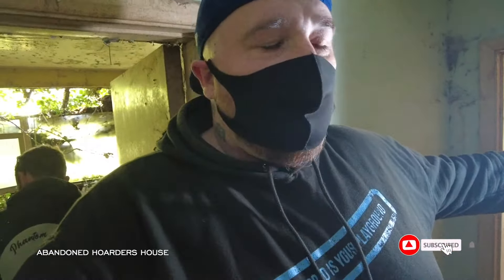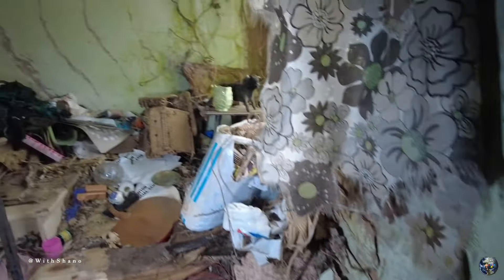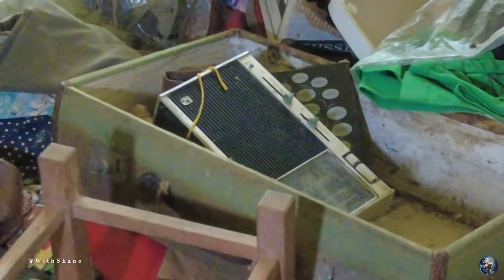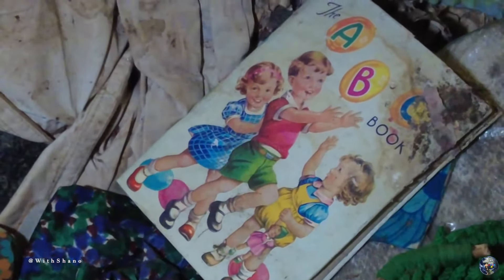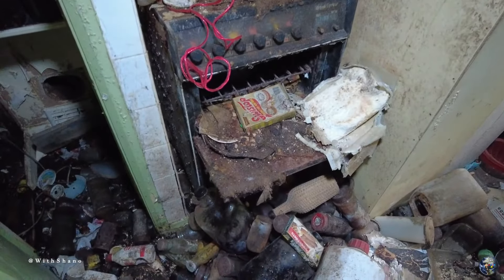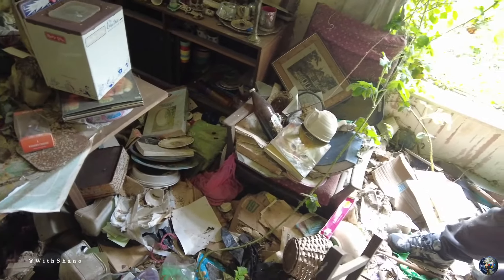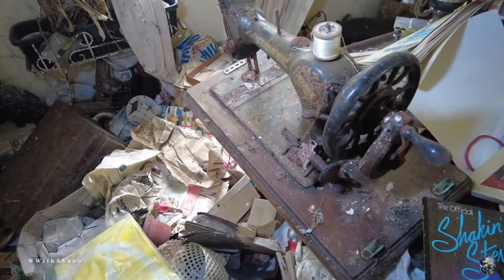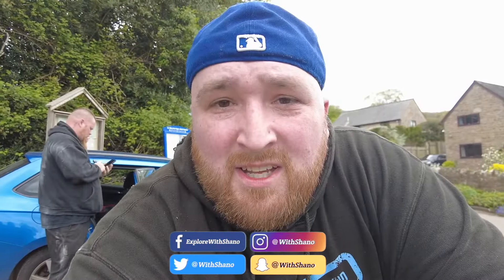Abandoned Hoarders House time capsule - abandoned places - Explore With Shano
Yo what’s good guys, today’s video is of an house that was packed full of stuff. This house is clearly an hoarders house and you literally couldn’t walk around inside this house.

There was a lot to see inside this house, some would say that there was too much to see as we was literally walking all over stuff. I did try and capture as much as I could possible for you all.

I do think that a guy had seen us enter this house via the massive window that had no glass in it and I do think that he shouted at us to get out as you can faintly hear in the video but we was only there to explore.

Explored with: @voidedvikingexplorer